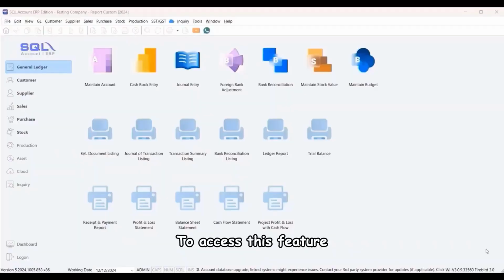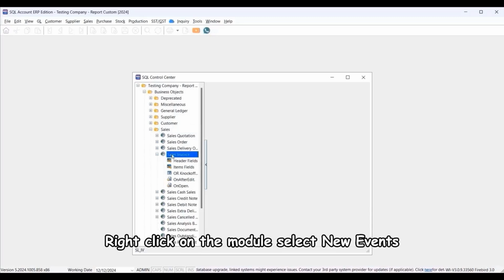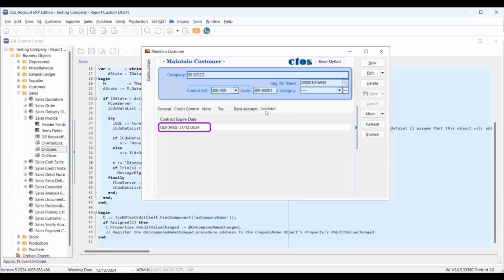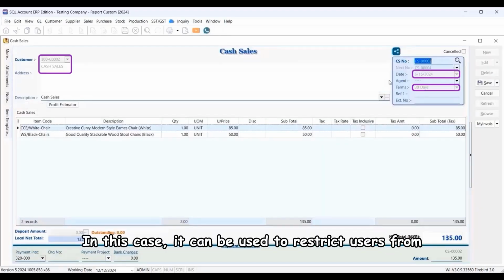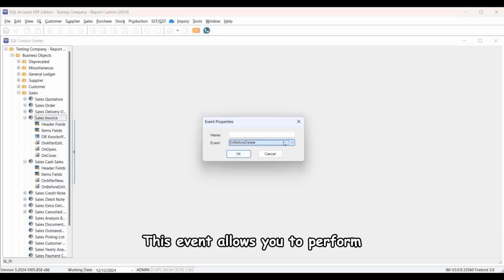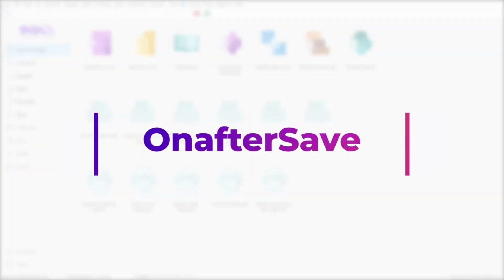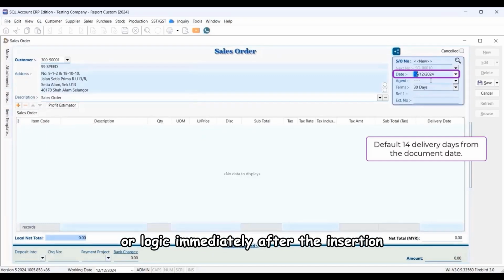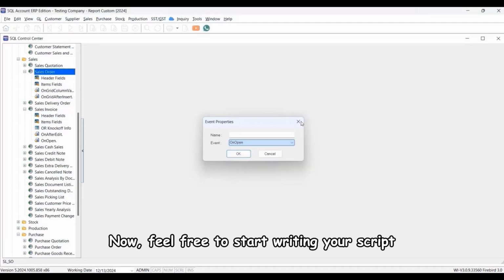DIY Script: Understanding Event Triggers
Want to automate tasks or make your forms react instantly? This video introduces the Event system in DIY Script for SQL Account, showing you how to create smarter, more dynamic custom forms with event-driven logic.

Perfect for developers or power users who want to customize SQL Account behavior beyond standard functions.